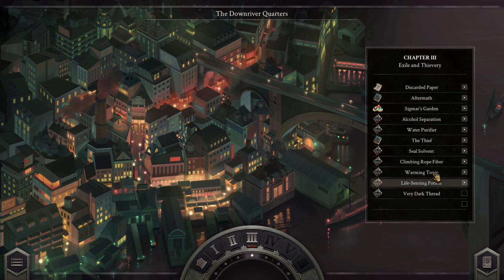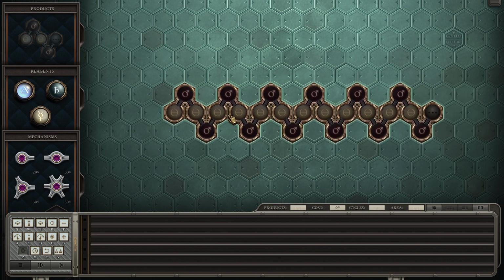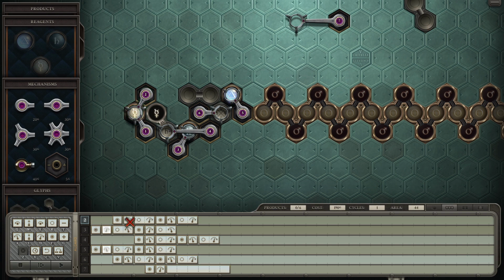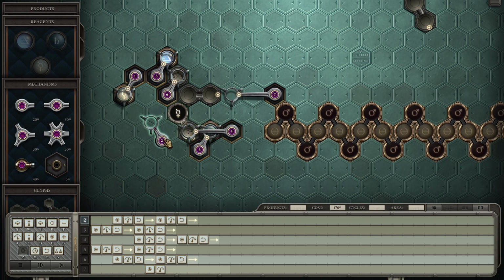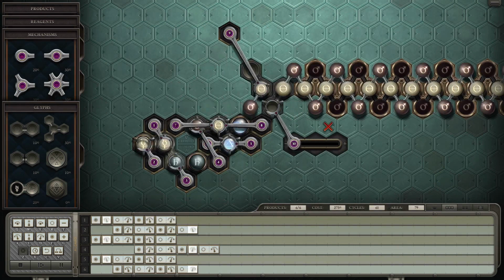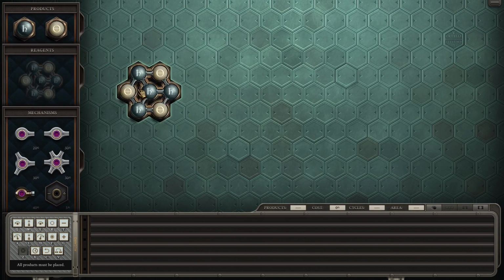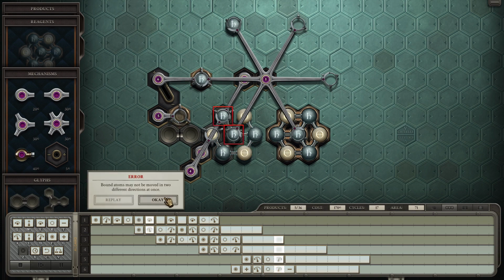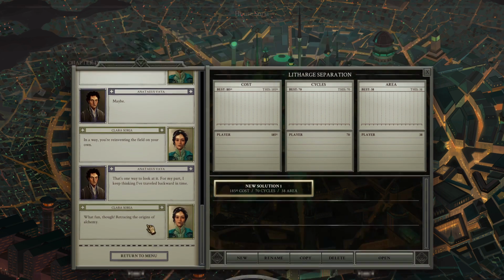Opus Magnum Ep. 7 | Lead by Example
In which Anataeus and gang continue the sneaky sneaky lead extraction operation.

00:00 wrong intro!
00:12 Sigmar's Garden
05:27 Very Dark Thread
26:41 Litharge Separation